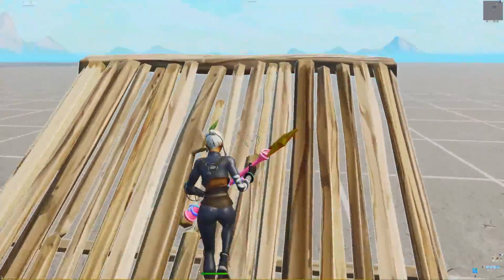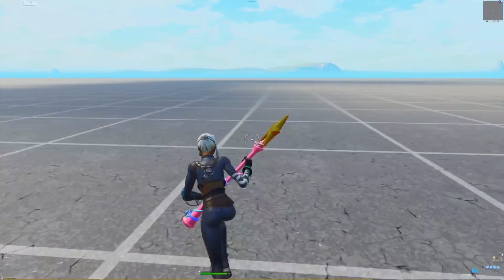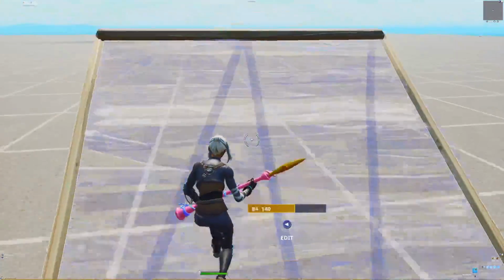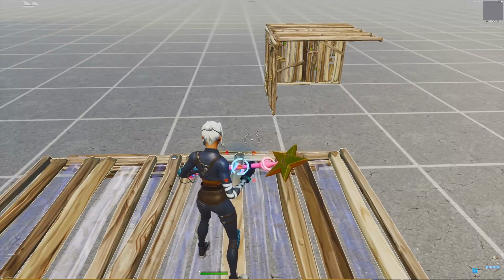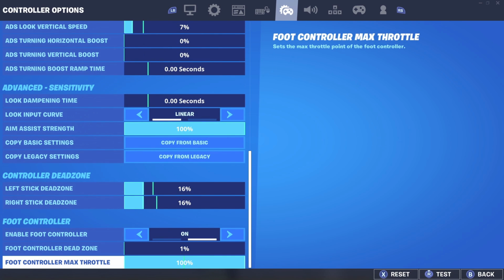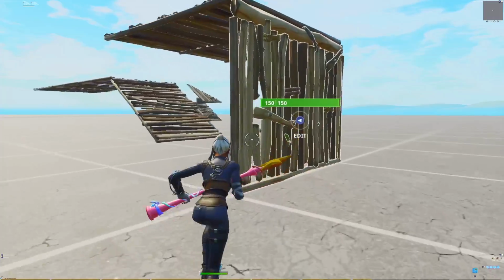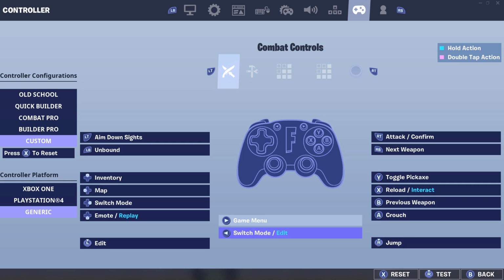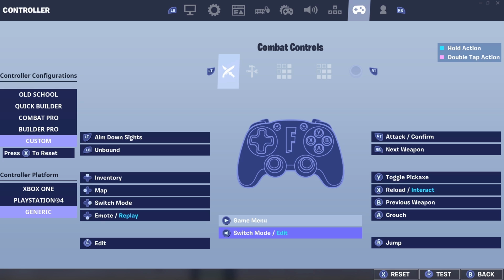5 SECRET SETTINGS To INSTANTLY Improve On CONTROLLER (Tutorial + Tips & Tricks)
5 SECRET SETTINGS To INSTANTLY Improve On CONTROLLER (Tutorial + Tips & Tricks)

Tags ignore:
Best Non claw controller player, Best no scuf/ no paddles controller player, Linear Settings that made me the BEST No Claw/No Scuf Controller Player on Fortnite (Sens + Binds), Linear Aimbot Settings, BEST No Claw + No Scuf Controller Settings/Sensitivity/Binds/Deadzone (Fortnite Chapter 2 Season 2), Xbox, PS4, Xbox + PS4, No Claw, Non-Claw, No Scuf, No Paddles, No Kontrol Freeks, X to jump, L1 confirm edit bind, L3 edit bind, Best L3 edit